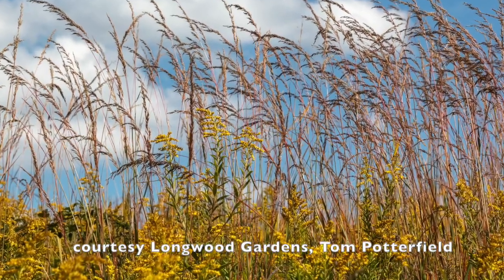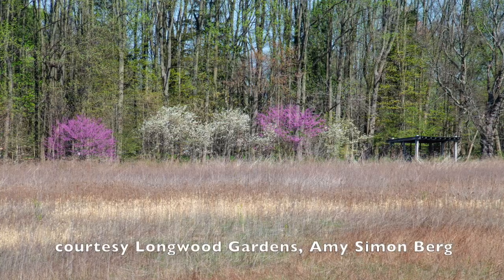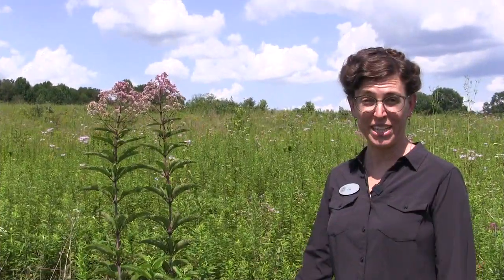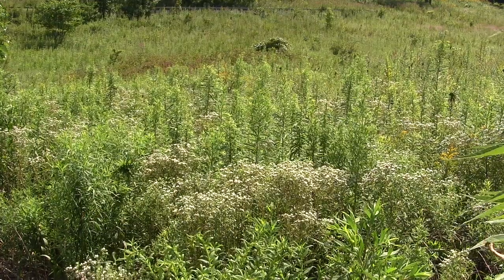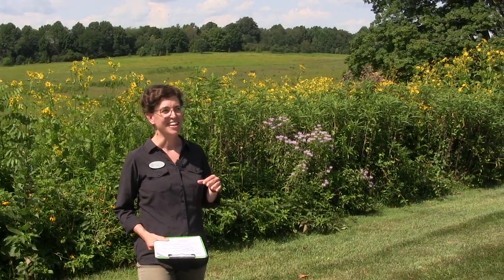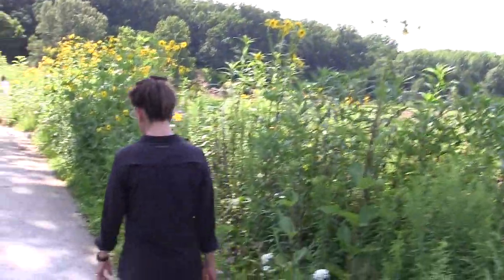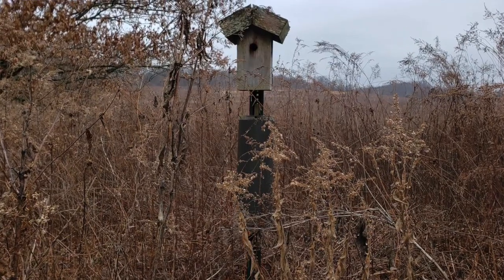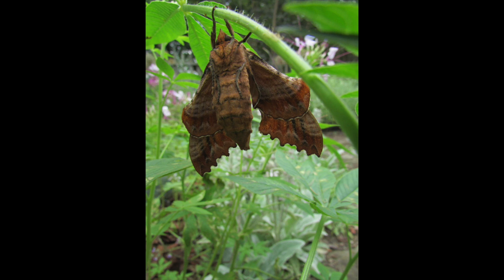Creating a Meadow-Learn from an expert at Longwood Gardens!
Meadows are a great way to create diverse ecosystems that sustain many insects, birds and other wildlife. With proper planning, homeowners can include meadows of any size from a few square feet to acres on their property. They are sustainable landscapes that require much less input from the gardener and conserve natural resources. Learn the tricks from Longwood Gardens (Kennett Square, PA) expert Dr. Lea Johnson on how to create and maintain a meadow, specific native plants to use that support pollinators throughout the gardening season, and challenges to consider. Check out the many examples shown of life supported by Longwood's meadow, including butterflies, bees, birds, (including bluebirds), bunnies, and so much more! This video discusses maintenance and mowing, as well as how Longwood maintains its meadow through burning. Dr. Johnson discusses surprises and how one will be amazed at the various life that appears in these biodiverse ecosystems. See if you can count all the butterflies that fly through while the video was being filmed!